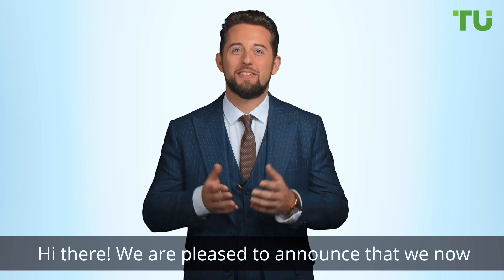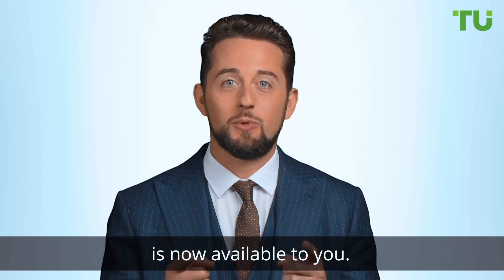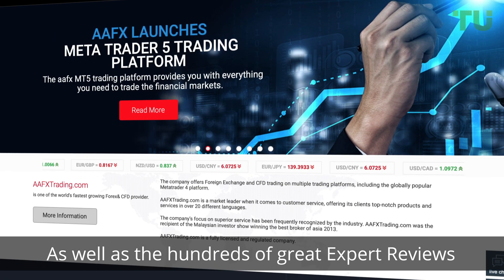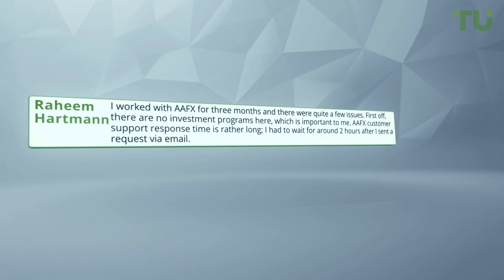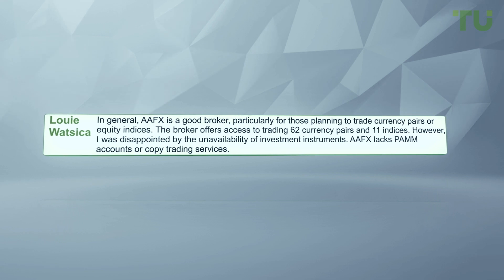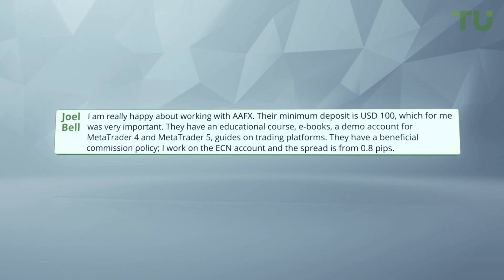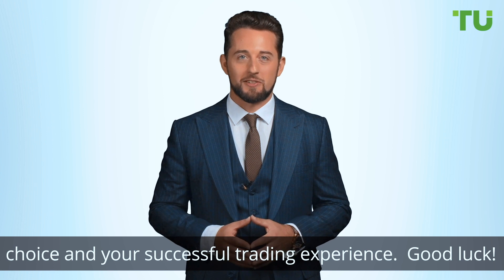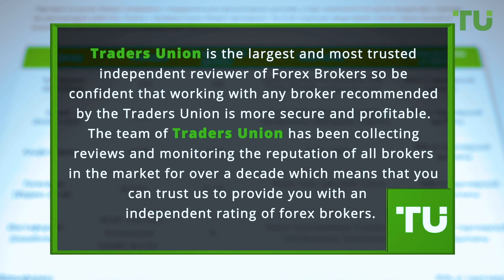AAFX (AAFX Trading) Review | Forex Real Customer Reviews | Best Forex Brokers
✅ To learn about Top 10 Best Forex brokers follow the Traders Union rating
Video key moments
00:00​ - Start
00:22​ - Independent reviews of Forex brokers
00:55​ - AAFX’s real customers reviews
02:35 - To learn more about this forex broker
ABOUT THIS VIDEO:
👌 TRADERS UNION is the largest and most trusted independent reviewer of FOREX Brokers. Our Experts Reviews based on research and analysis of your broker all in one place. This means that you no longer have to spend hours searching for information about your broker.

✅ TRADERS UNION Experts have worked tirelessly to analyze each broker and provide reviews based on this research. We are excited to announce that this information is now available to you. The website contains hundreds of reviews about your broker.

🔎 In this video, we will go through some examples of the great reviews we have for you showing you how you can weigh up your decision when choosing your broker.

Our mission is to HELP YOU protect your money and make the right choice.
The team of TRADERS UNION has been collecting reviews and monitoring the reputation of all brokers in the market for over a decade which means that you can trust us to provide you with an independent rating of forex brokers.